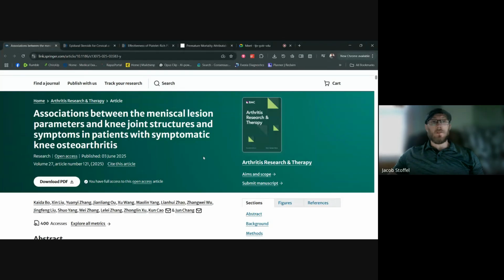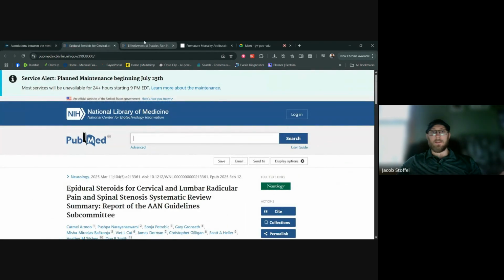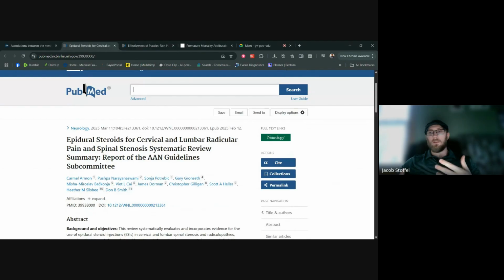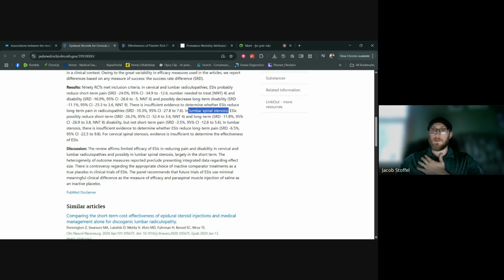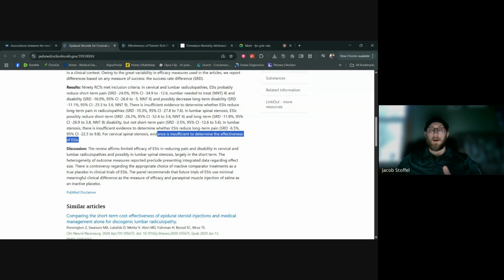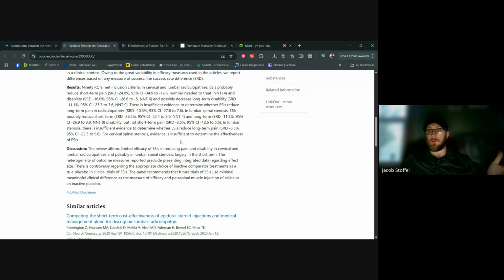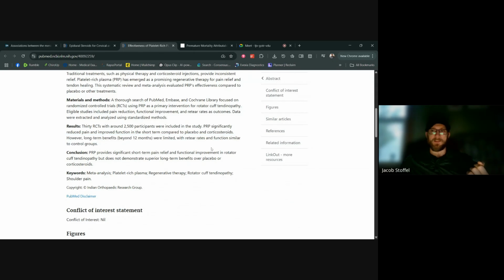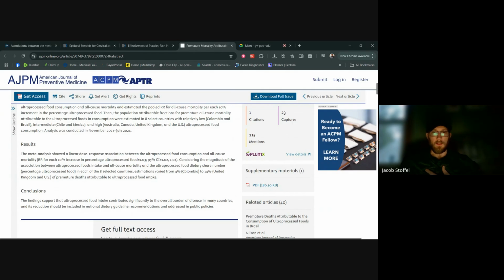Research Review 7-17-25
PRP Injections, Epidural steroids, and Ultra processed foods are all topics covered in this weeks Research Review